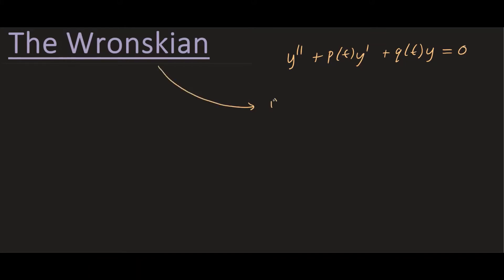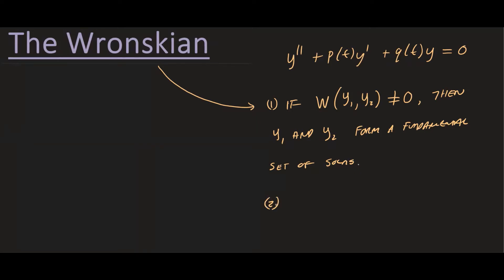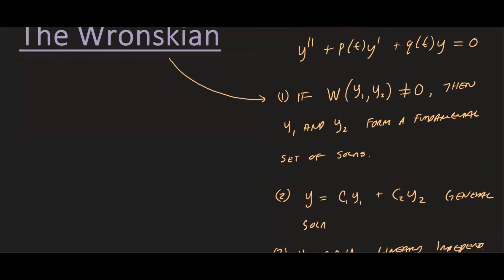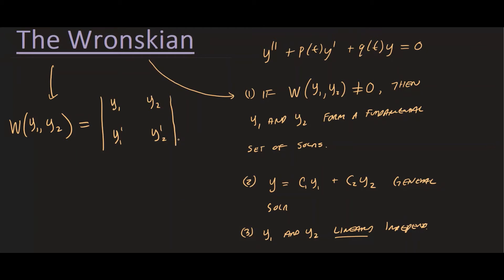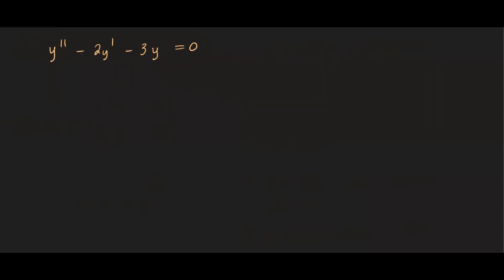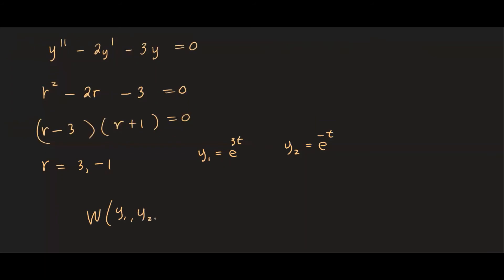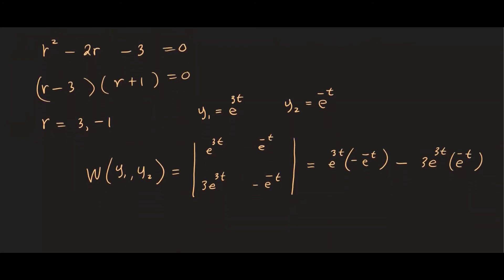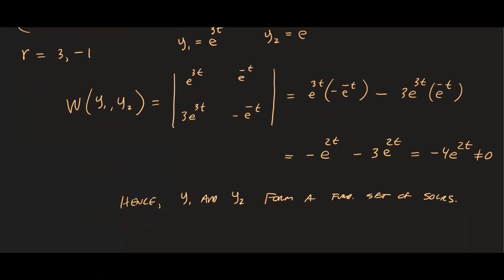The Wronskian | Fundamental set of solutions